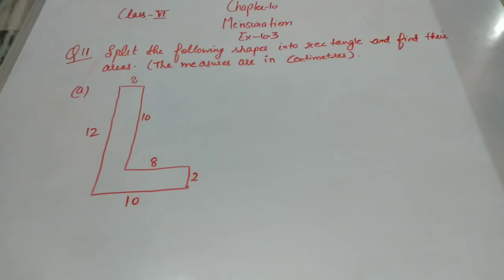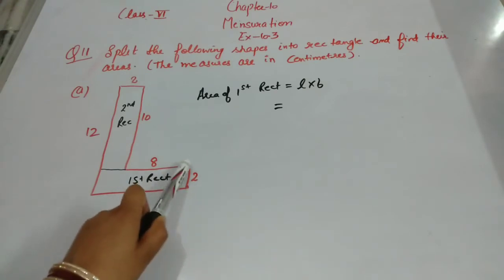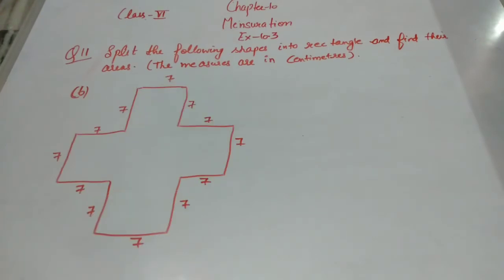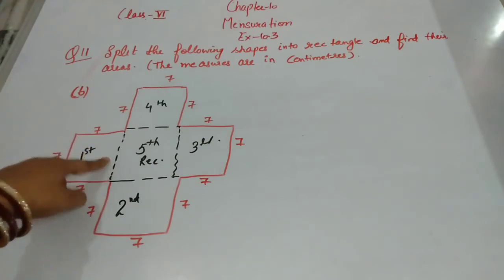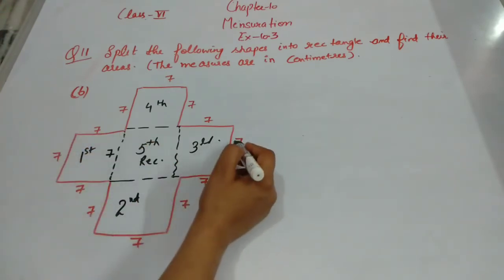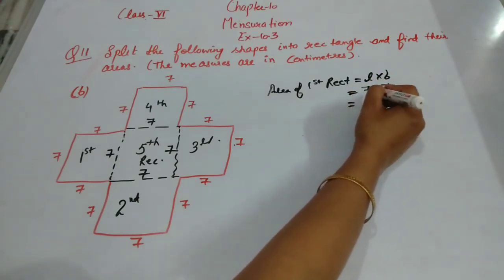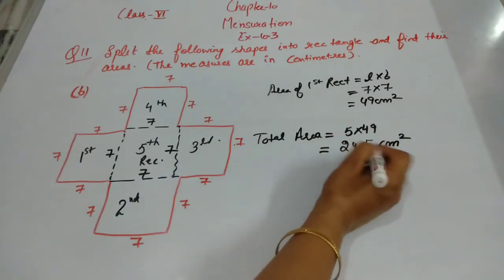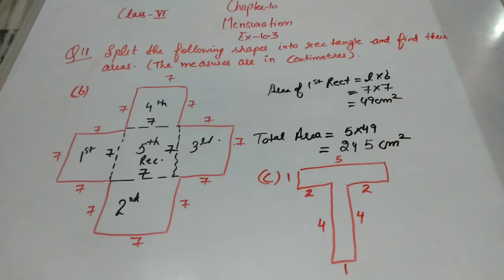Class-VI Maths Chapter-10 Mensuration Ex-10.3 Q-11 (NCERT) CBSE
Class-VI Maths Chapter-11 Mensuration Ex-10.3 Q-10 (NCERT) CBSE